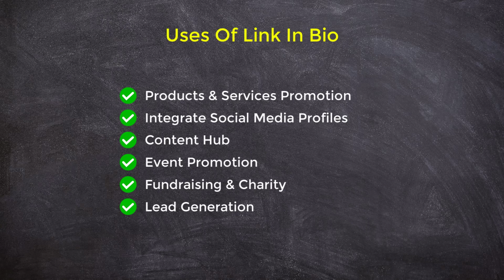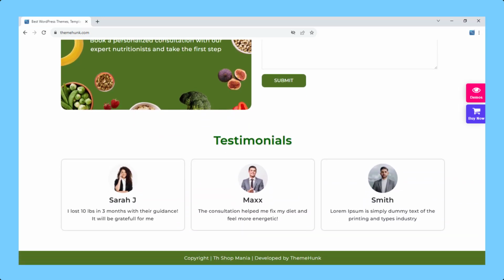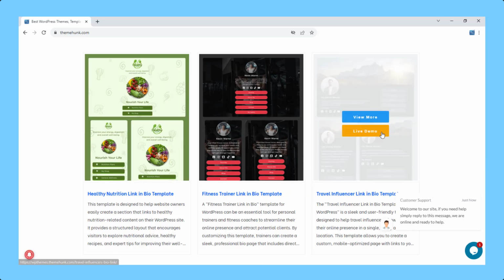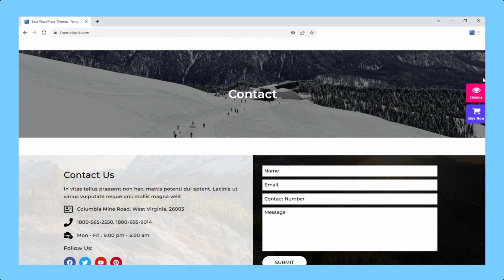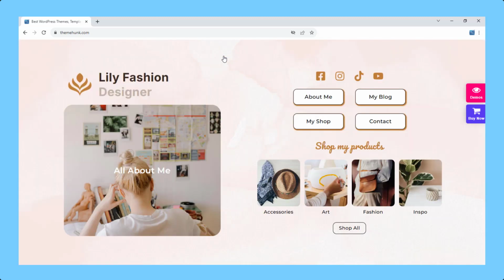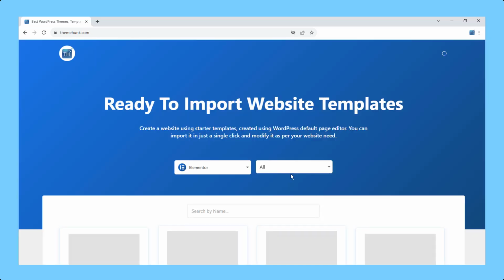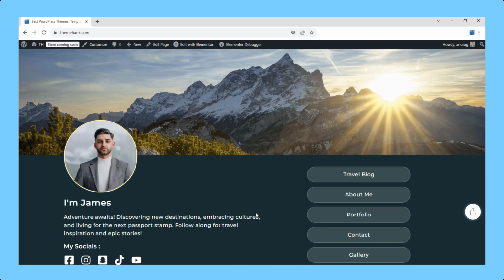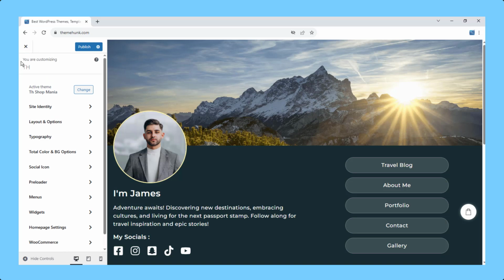Create a Link in Bio Website Using WordPress | Instagram Bio Links Template - ThemeHunk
Perfect for Instagram influencers, creators, or anyone looking to optimize their bio link with multiple clickable links.

We’ll walk you through the process of setting up a custom bio link page, choosing a responsive theme, and adding essential features to drive traffic and engagement.

You'll also see how to customize your layout, integrate your social media accounts, and include your top links in a professional-looking template.